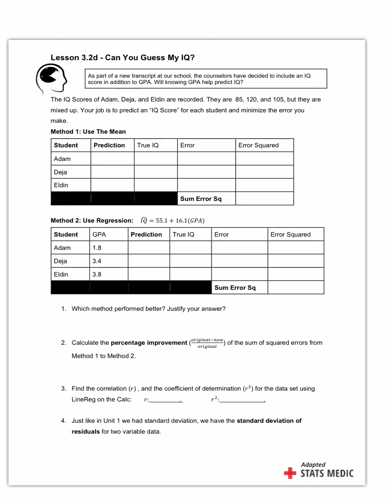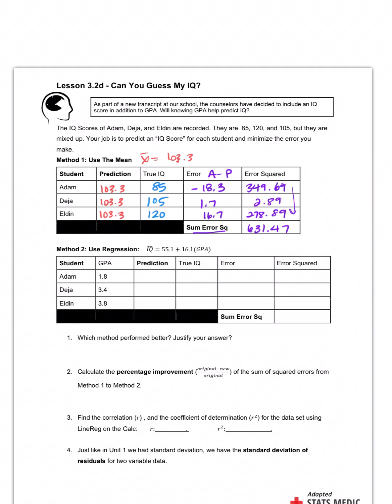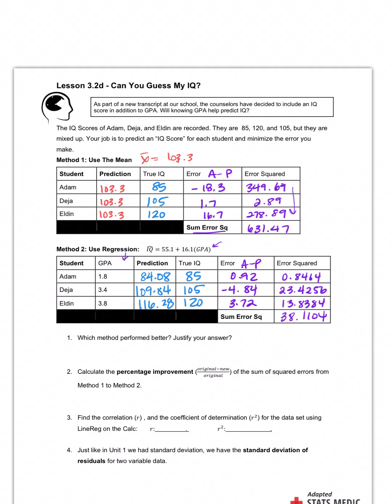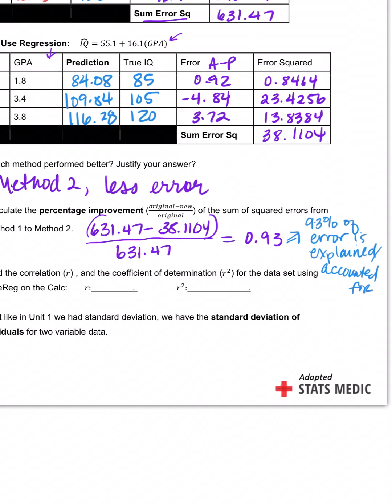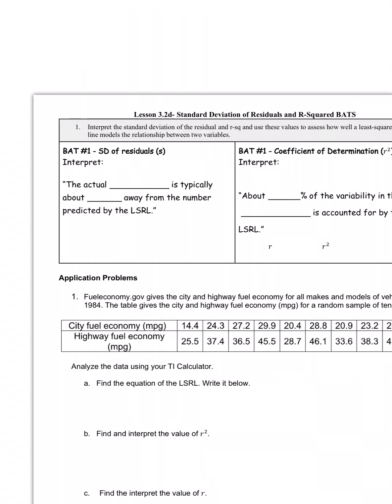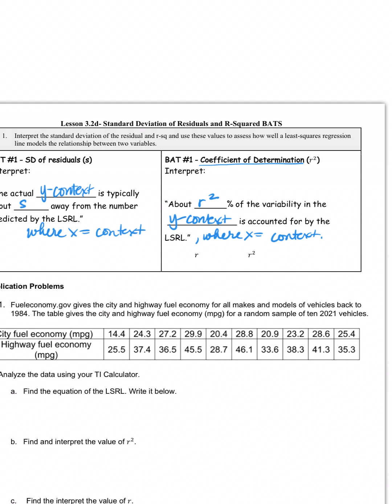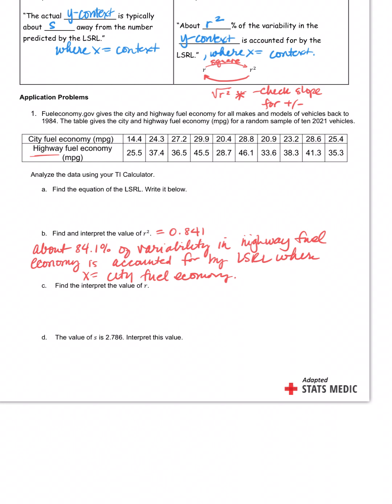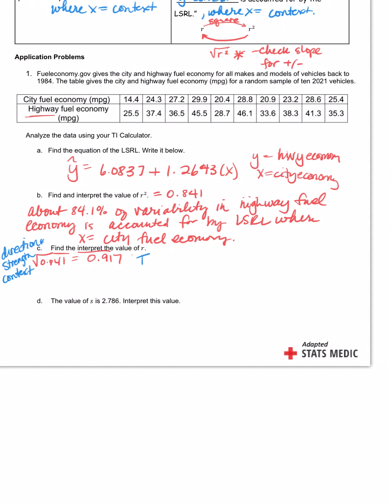AP 3.2d S and R2 Interpretation Sim